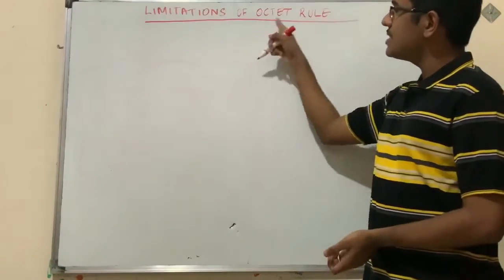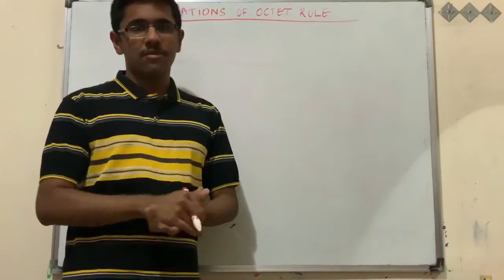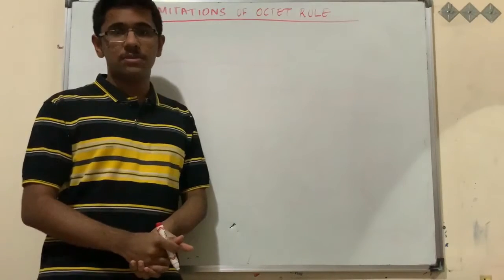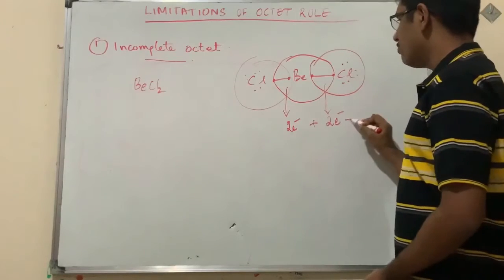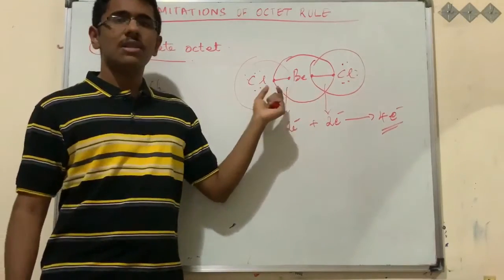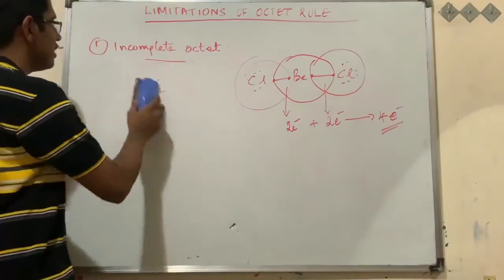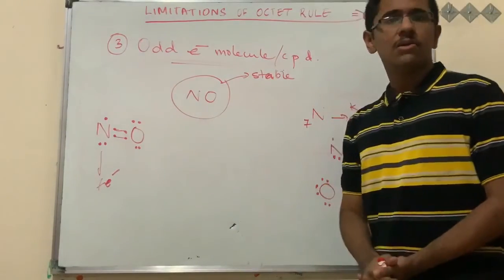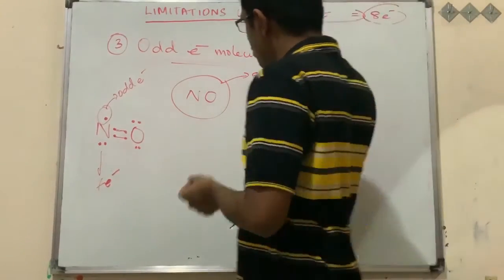LIMITATIONS OF OCTET RULE, Easy way, Class 11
In this lecture, detailed explanation on all the limitations of octet rule is given.